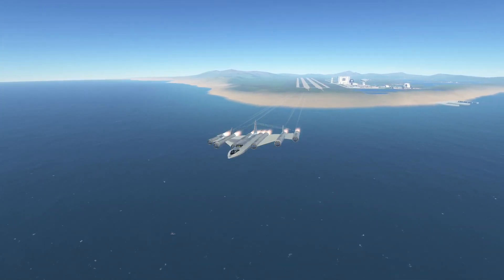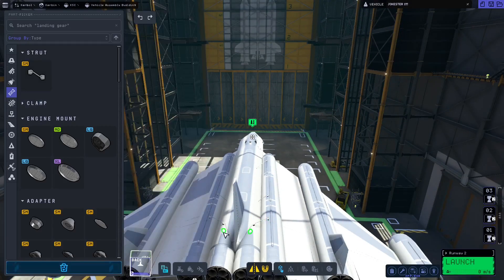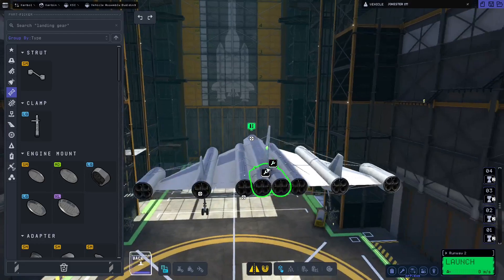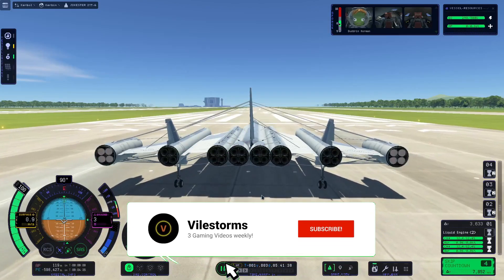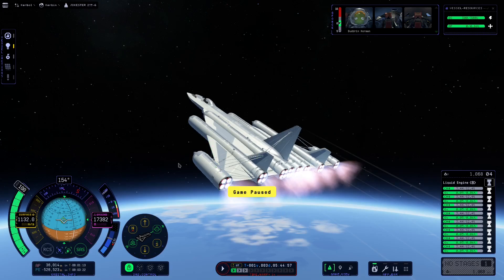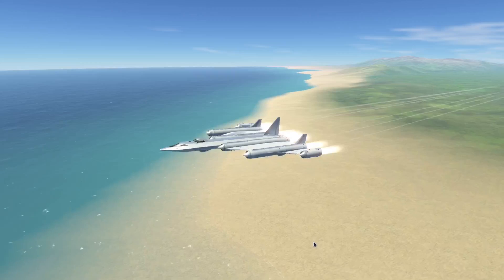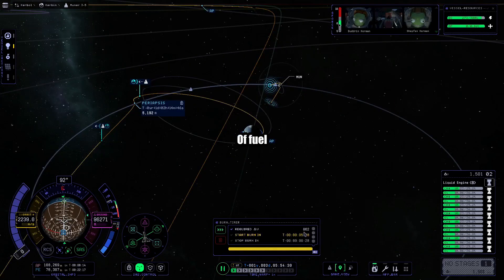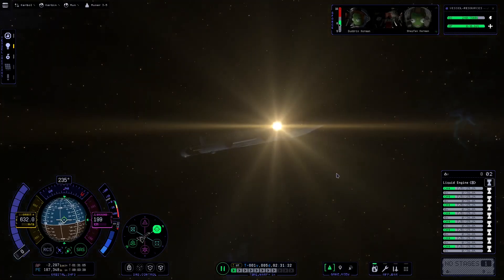KSP 2: Building SSTO's made easy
In this video, we're going to show you how to build an orbit-ready SSTO in Kerbal Space Program 2. We'll cover everything from building it, and showing how many struts you will need to fly any mission!

If you're looking for tips on building an SSTO in KSP2, then this is the video for you! I'll teach you everything you need to know to build a successful SSTO in KSP2, from start to finish.

Someone please save Bill, Jebediah & Valentina Kerman from the mun, they've been stuck up there for a while!